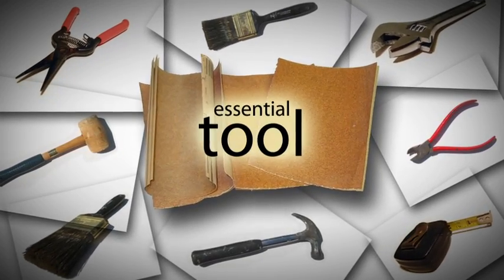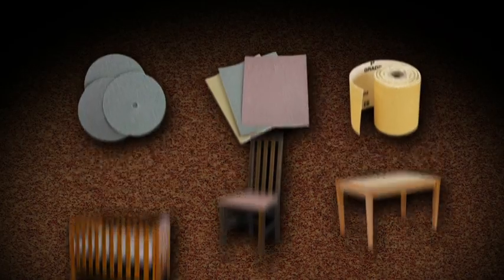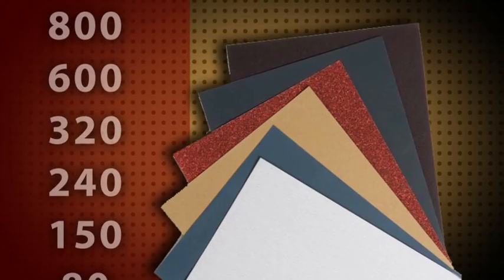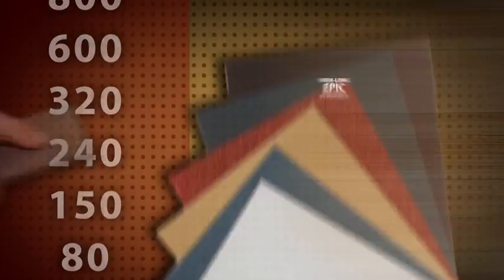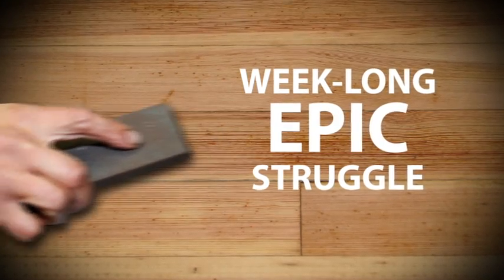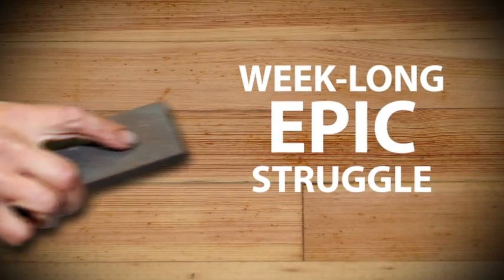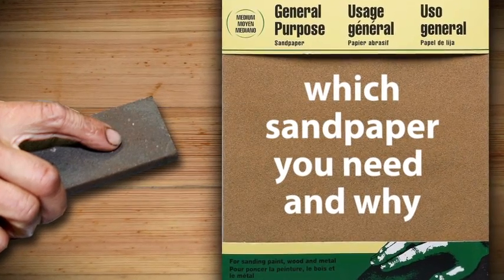Lowes Promotion with Inman News